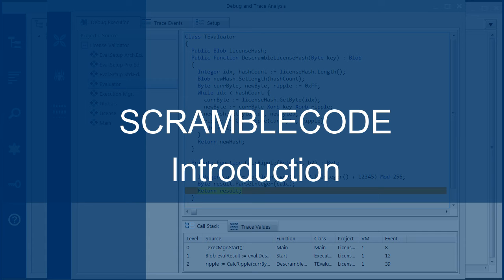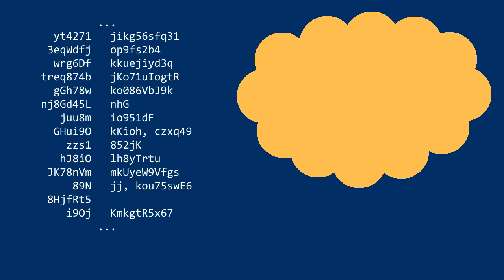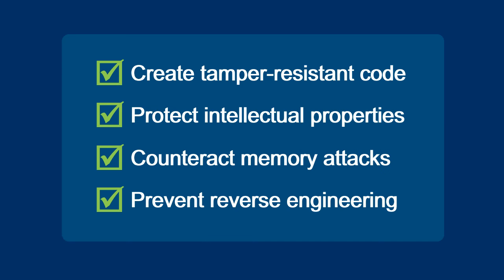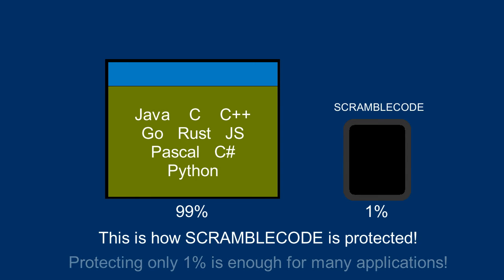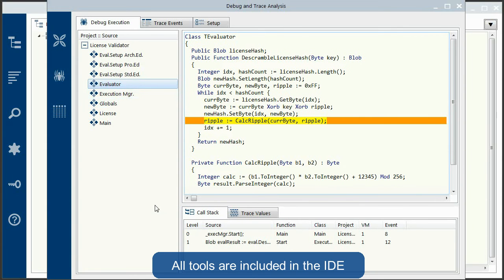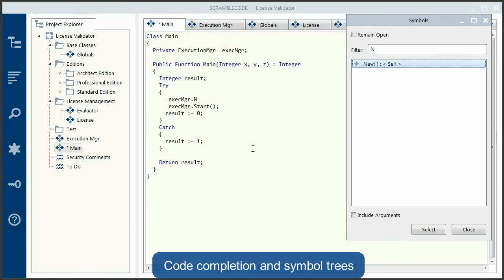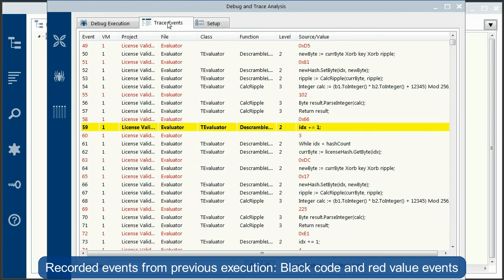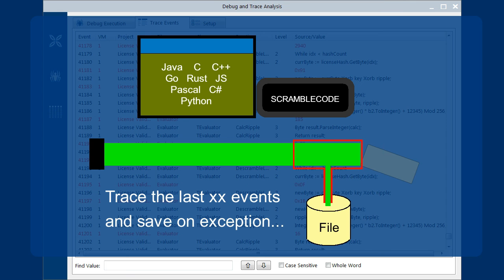SCRAMBLECODE Introduction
Presents the SCRAMBLECODE language and development environment. It furthermore shows, how each customer has a personal version of the compiler with a unique instruction set, how encrypted instructions can work with encrypted values in memory, and how to protect confidential code when using other programming languages. Finally the tools for testing and debugging the encrypted code are demonstrated.